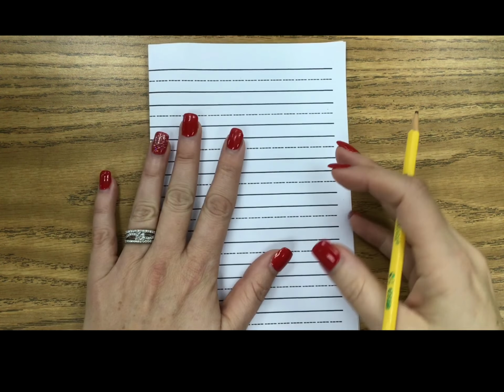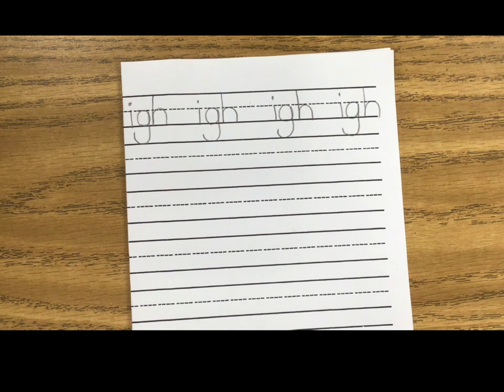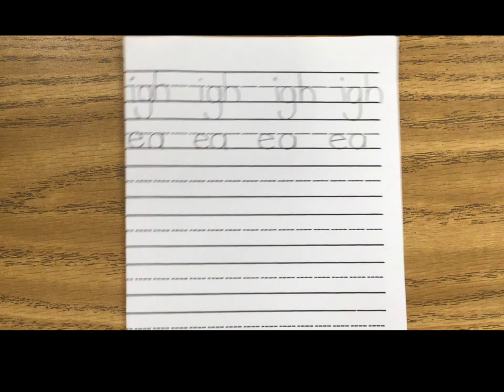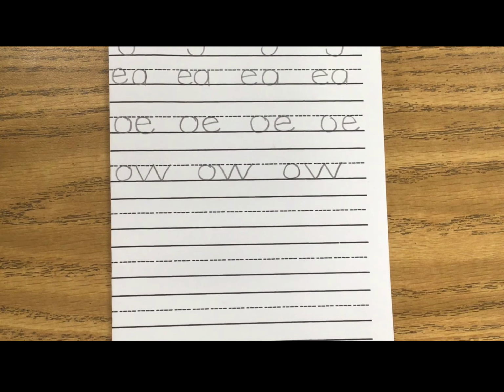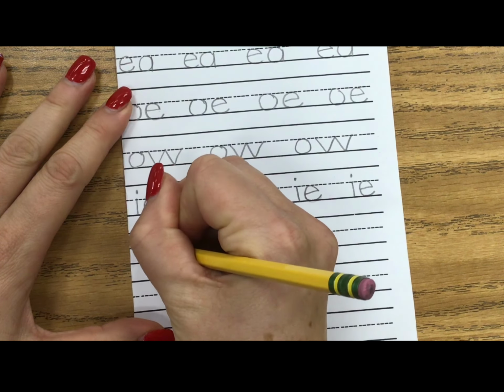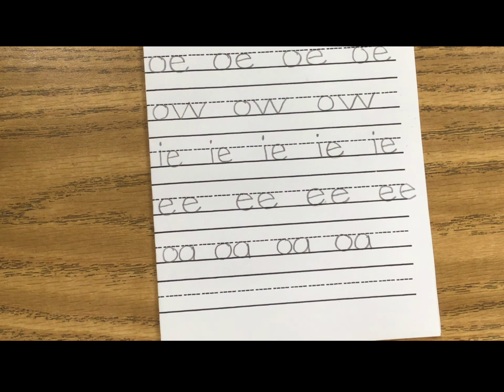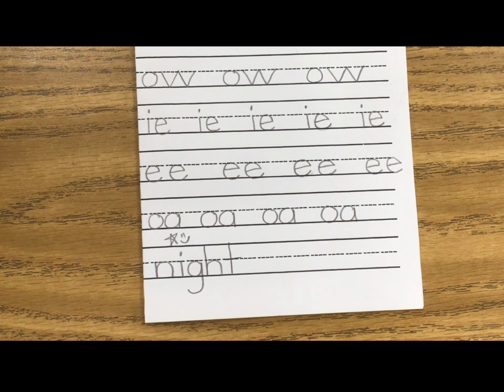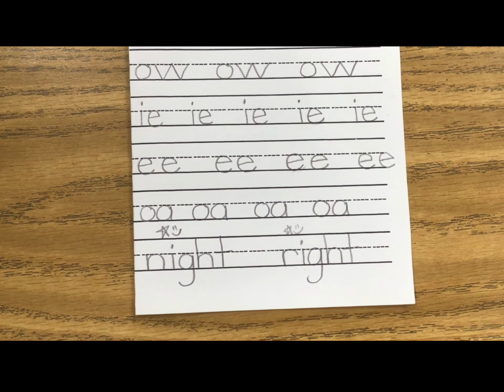Phonics 2.16 part 2